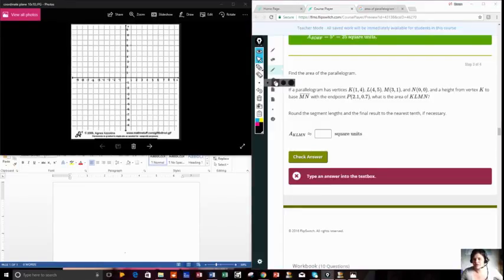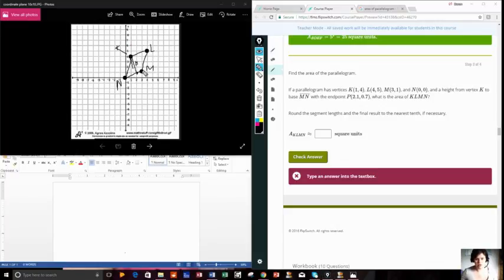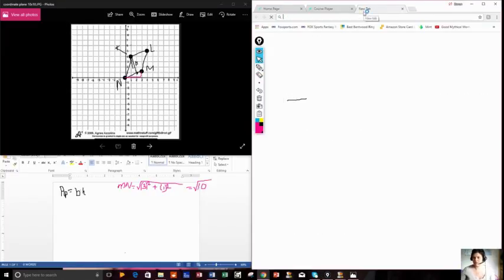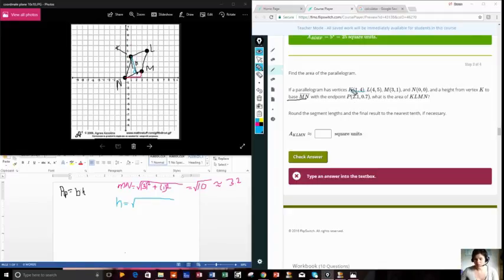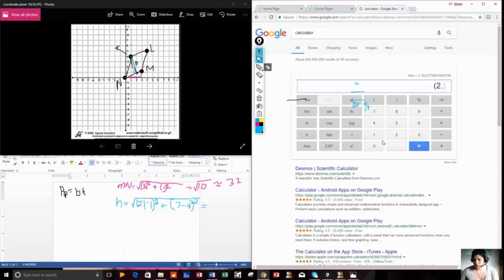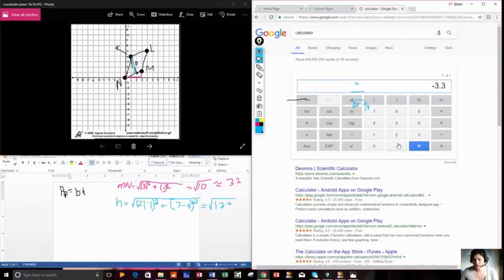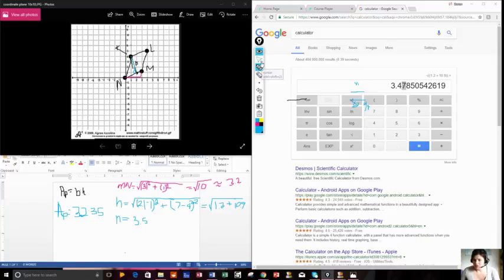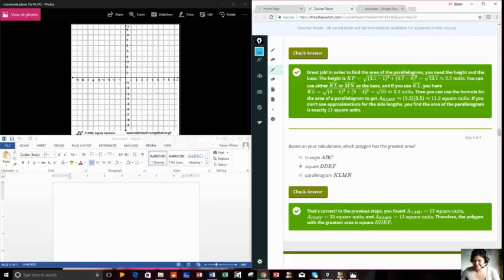L3~concept C area of parallelogram